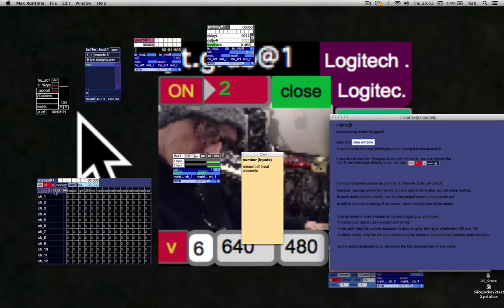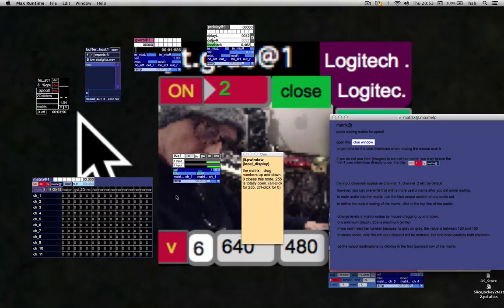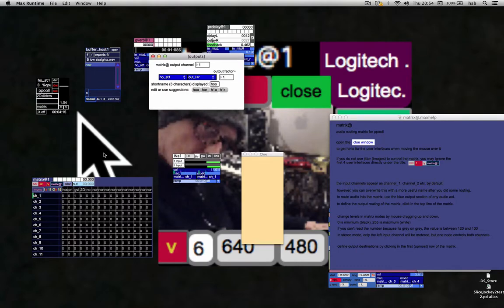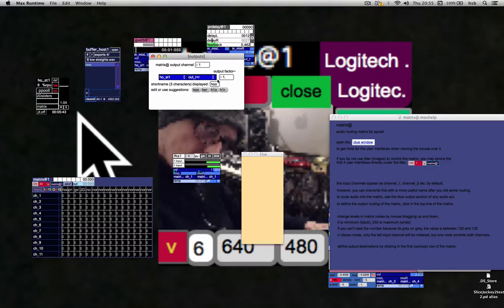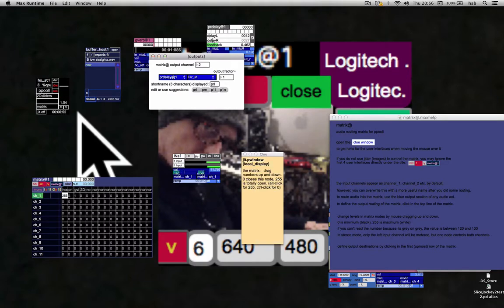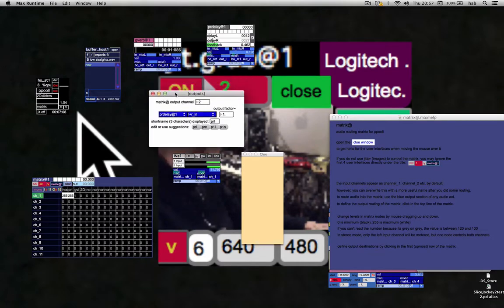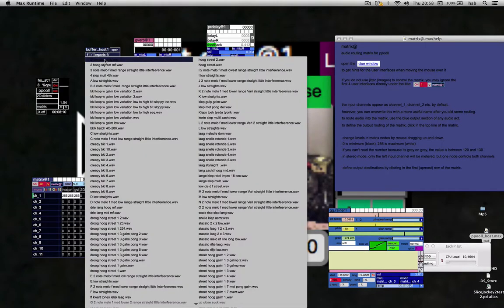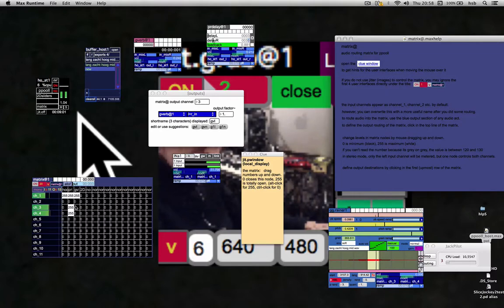Matrix@ // A Flexible Tool For Routing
In Ppooll Connect
Video Contents: What an EMS used to have, a little matrix pinboard, the matrix@ is even more versatile and flexible. I have a look at the basic audiorouting, there’s a whole Jitter section and control possibility involved in the matrix@ but I have to study that a bit more and maybe come back on that later.